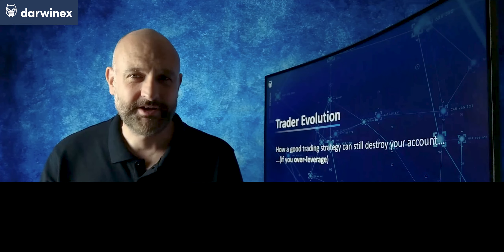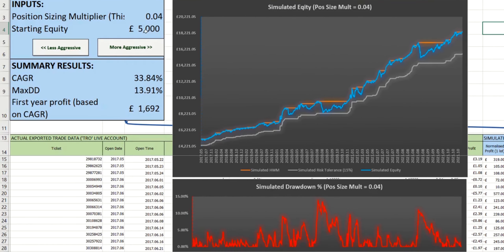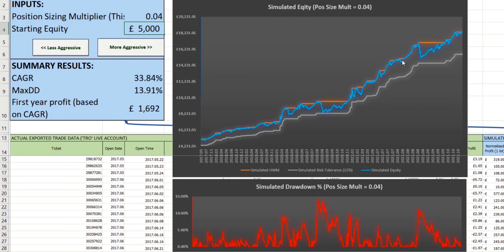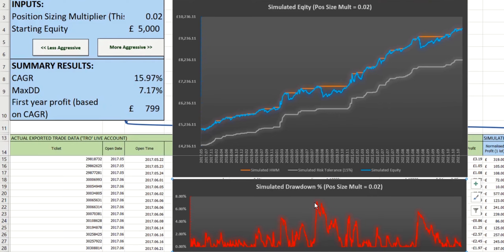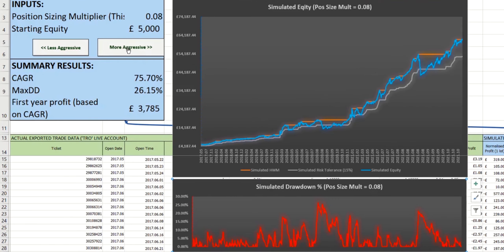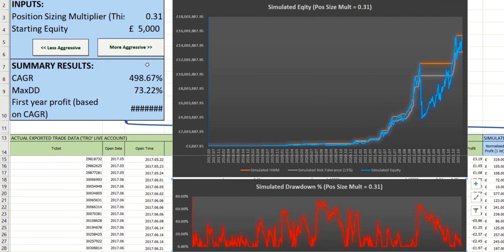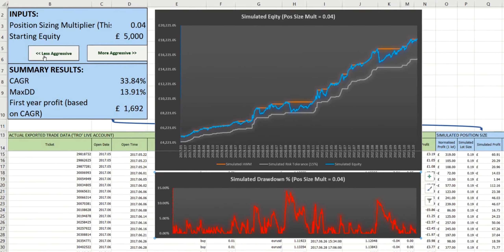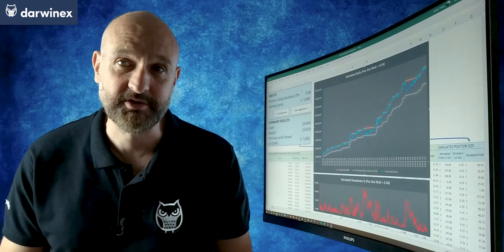An over-leveraging example that will shock you | Real-world Trading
In this episode, Martyn Tinsley will be showing a simulation of the leverage-risk relationship, using real data from the trading track record of one of his own trading strategies.

Despite the fact that this strategy has performed consistently well since its inception 5 years ago, the simulation will illustrate the effects of increasing leverage, to a point where eventually the trading account is destroyed. This will be a real eye-opener to many people in terms of just how dangerous over-leveraging really is.

Video Contents:
00:00 Introduction
00:28 Why Darwinex?
01:17 Example of Trading Over-Leverage
03:11 Reducing Leverage
04:02 Increasing Leverage
04:11 Exponential Growth in Equity
05:17 Catastrophic Equity Loss
06:18 Summary